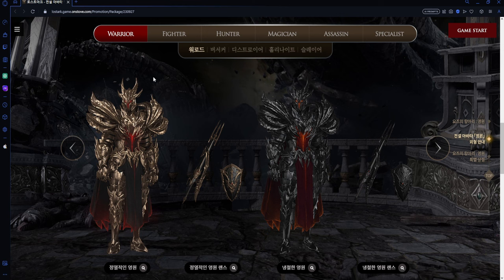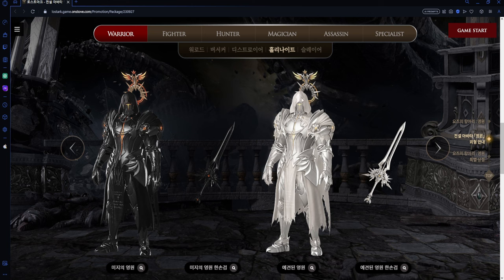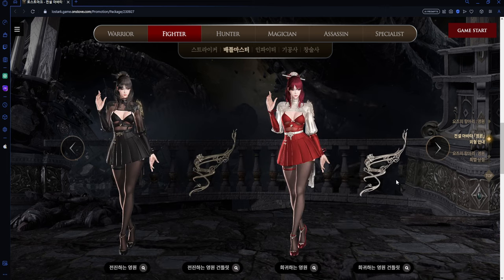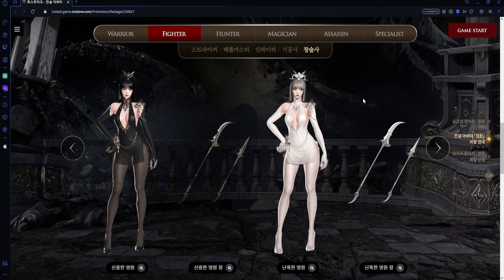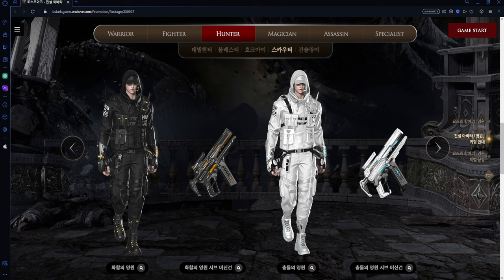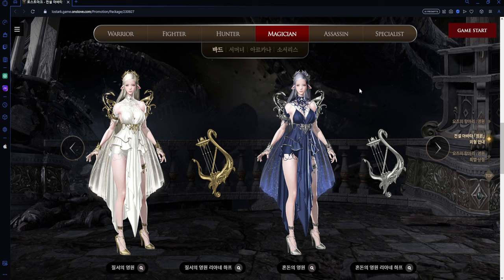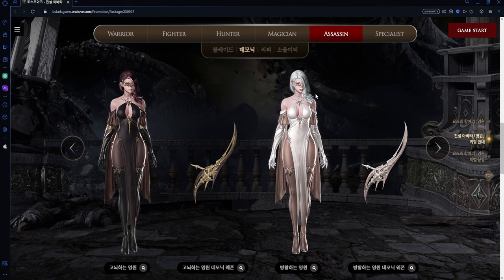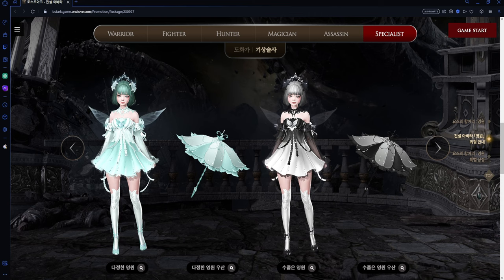NEW KR LEGENDARY SKINS!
New Kr Skins! Are They Worth Your Money? In this video, I give my honest take on the latest Kr skins. I go through the various designs and give my opinions on whether they're worth the investment.